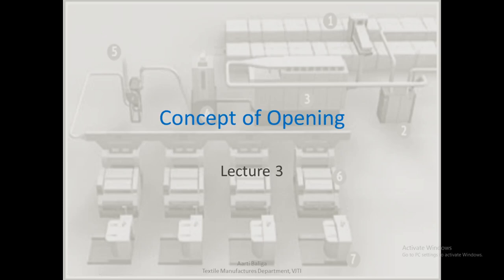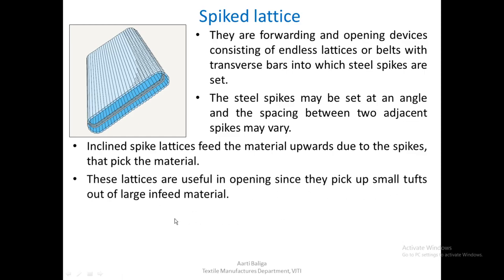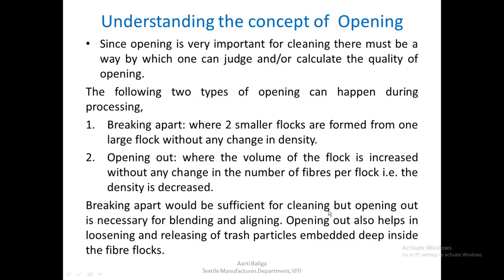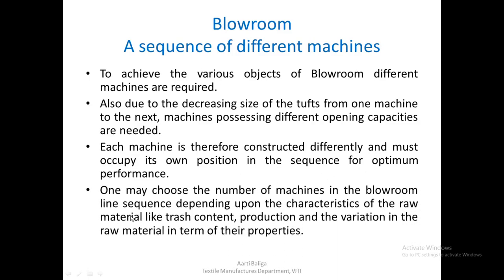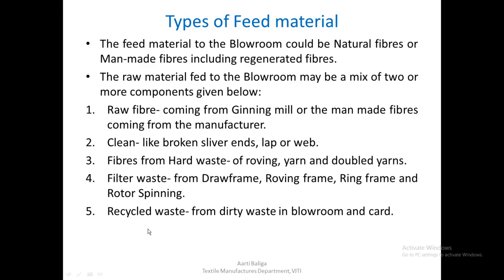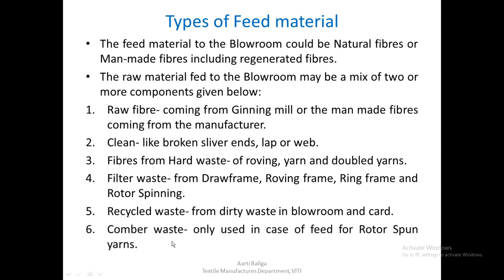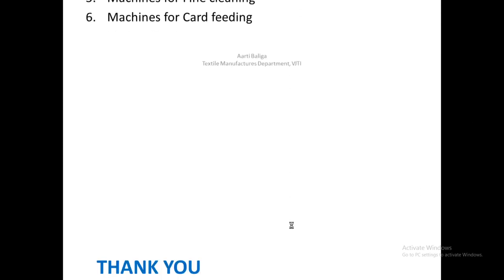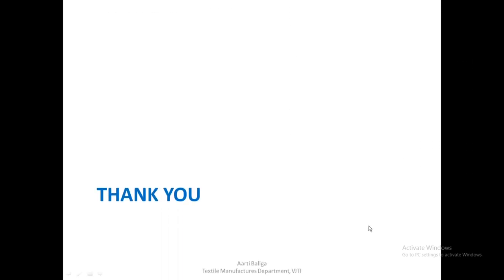Lecture 3 Concept of Opening